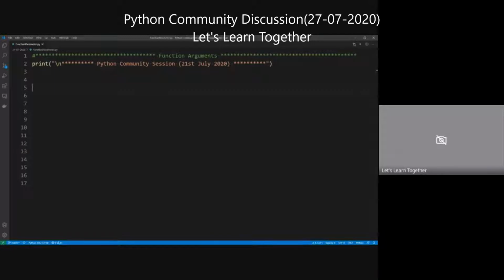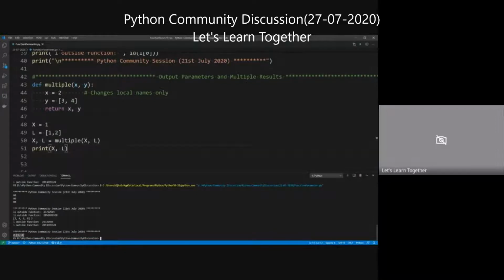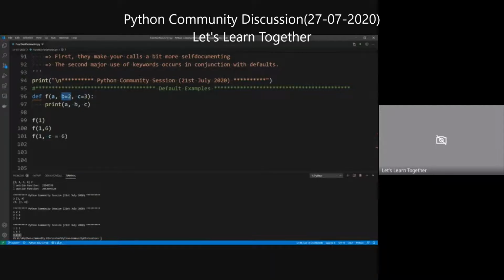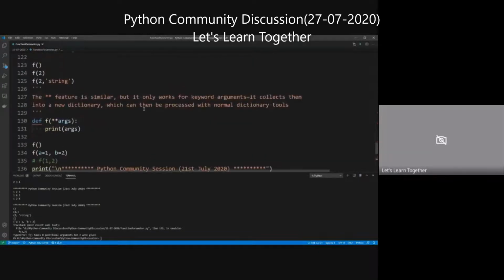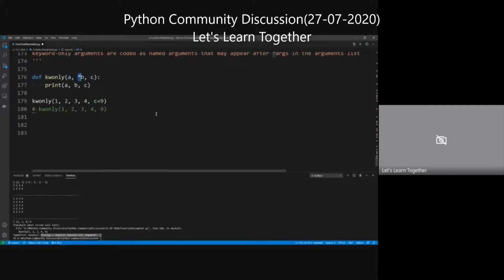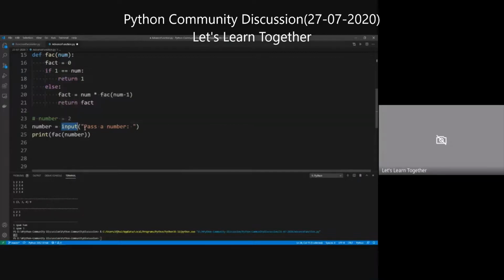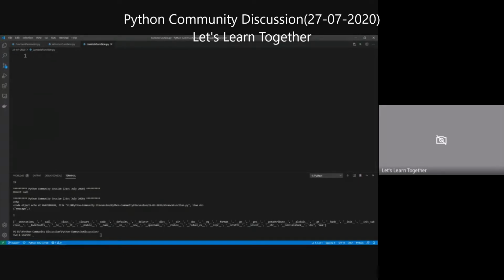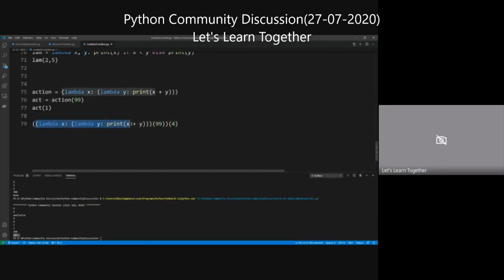Function Arguments and Lambda Function - Python Community Discussion(21-07-2020)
This is a live session recording of Python Community Discussion session on 21st July 2020.
In this speaker covered **Function Arguments types, Advance function concepts and Lambda Function in detail.

Speaker:
Dheeraj Jha
Tech Lead - Harman